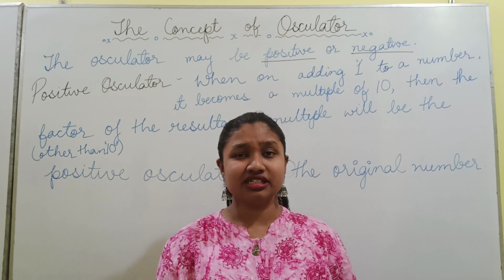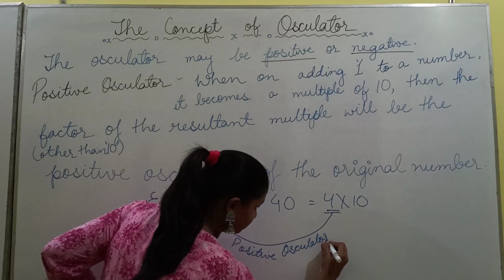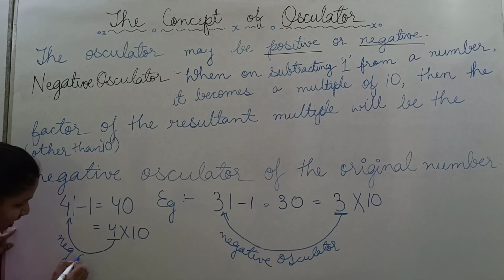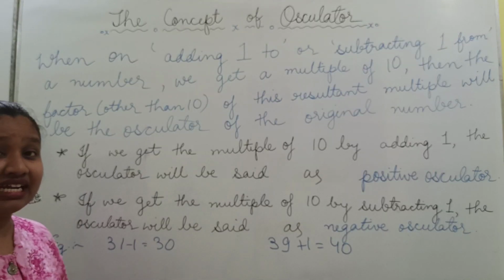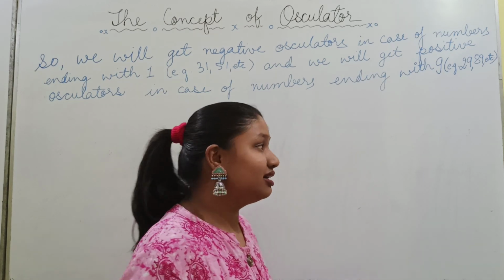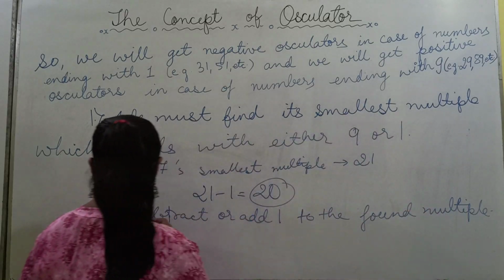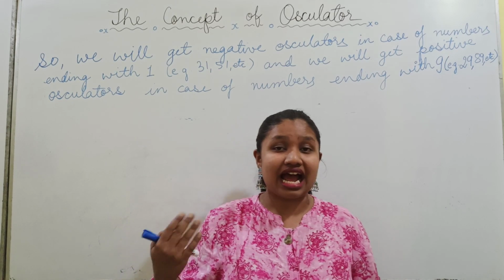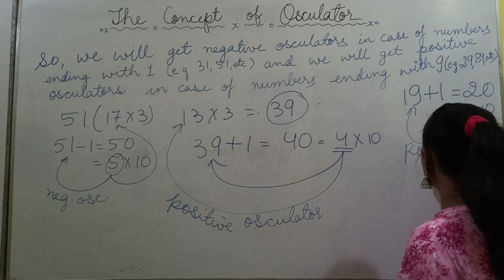Basics || Part 5 || Concept of Osculator || Explained || In English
The Concept of Osculator is very necessary to learn and understand the divisibility rules of 7, 13, 17 or 19.
Number System, Basics, Divisibility Rules, Osculator
cbse, ssc, cgl, chsl, video in English, banking, competitive .